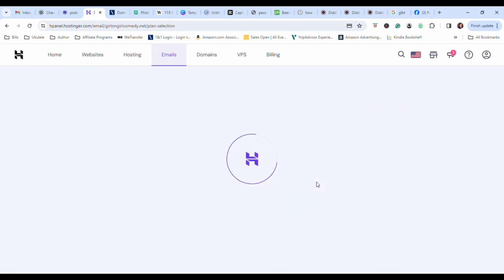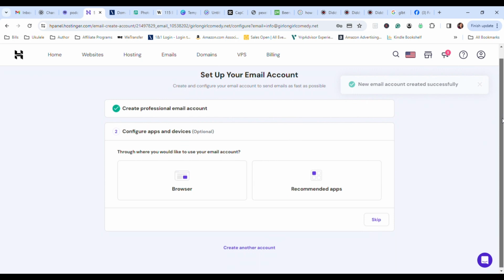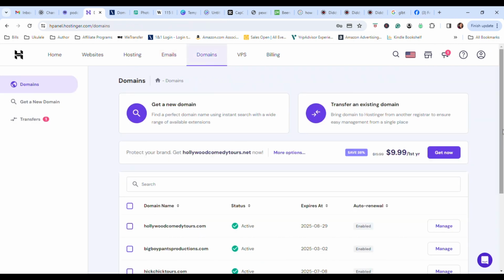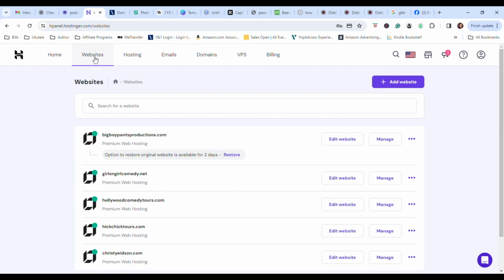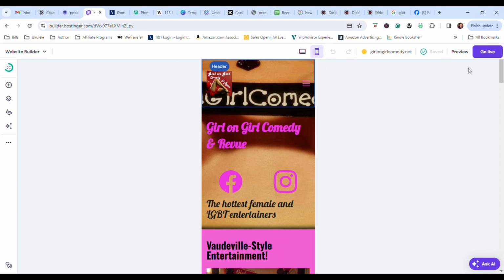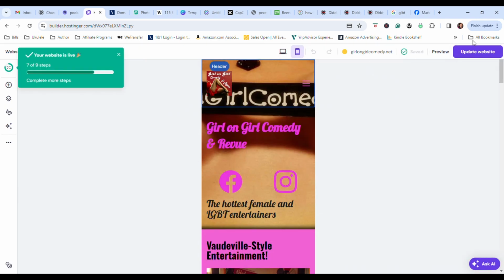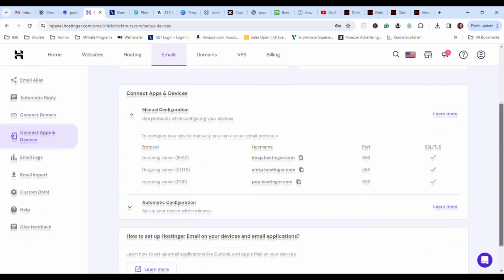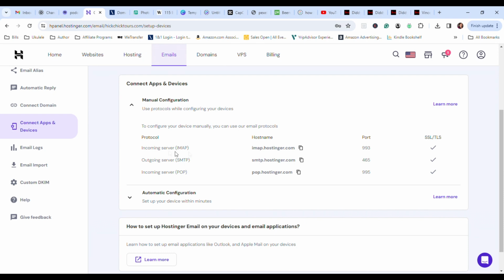Setting Up Email with HOSTINGER - Cheap, easy, and awesome website hosting - WHERE HAS THIS BEEN?!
No set-up fees, Free domain is included for 1st year.
FREE email, FREE domain, FREE templates, FREE web builder, everything you need in ONE place for ONE price.  No hidden fees….like some others….

If you use this code, I get a percentage and I really need the money!  But I wouldn’t recommend this product if I didn’t use it and love it.  No kidding.

Or my murder and mystery, true crime podcast LAUGH OR DIE!

FAIR USE, Title 17, US Code (Sections 107-118 of the copyright law): All of the videos, songs, images, and graphics used in this video belong to their respective owners, and I, nor this channel, does not claim any right over them.

My Donner Solid Electro-acoustic Concert Ukulele DUC-4E

Humor, entertainment, education, reviews, and enlightenment...all in one channel.
This channel is about things that make me laugh or amuse me, like dogs, especially Yorkies, animals, wildlife, and drunk people.  These videos are about things that I am interested in like food, music, comedy, and the ukulele and banjolele.

MY SETUP:

CAMERA
Canon SL3 Bundle (my camera is a SL2)

LIGHTS & LIGHTING ACCESSORIES
18-inch LED Light Ring Set
LED Camera Light/Camcorder Video Light Panel, SAMTIAN 160
Neewer 2.6M x 3M/8.5ft x 10ft Background Support System and 800W 5500K Umbrellas Softbox Continuous Lighting Kit

MICROPHONES & ACCESSORIES
Rode VideoMic NTG
NEEWER CM28 Professional Wireless Lavalier Microphone
Movo Smartphone Video Rig with Shotgun Microphone, Grip Handle, Wrist Strap

LENSES
Canon EF 50mm f/1.8 STM Lens
Canon EF-S 24mm f/2.8 STM Lens
Tokina ATX-i 11-18mm F2.8 Lens

TRIPODS/MONOPODS & TRIPOD ACCESSORIES
Avella VH501 72 inch Professional Heavy Duty Aluminum Tripod
Nianyiso Camera Tripod/Monopod
JCTRIWAY Tablet Holder for Microphone Stand
Acuvar Tablet Tripod Mount (Universal)
Table Top Tripod w/ Phone Mount

MISCELLANEOUS ACCESSORIES
Micro Center 64GB SD Card Class 10 SDXC Flash Memory Card (2 Pack)
Seagate Backup Plus Slim 2TB Portable Hard Drive External USB 3.0
LINCO Lincostore Zenith Photography Boom Arm 83" with Sandbag

My book: The Heart of Happiness